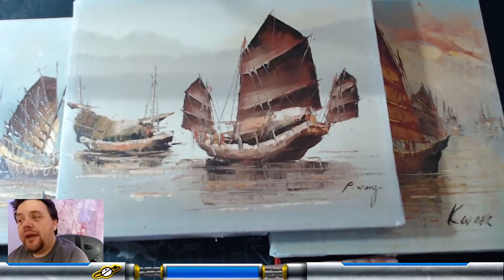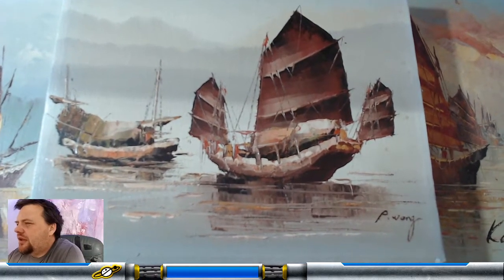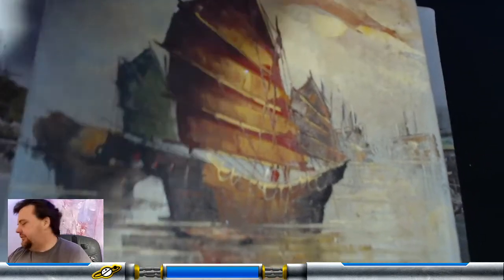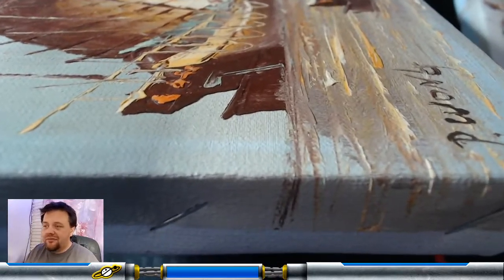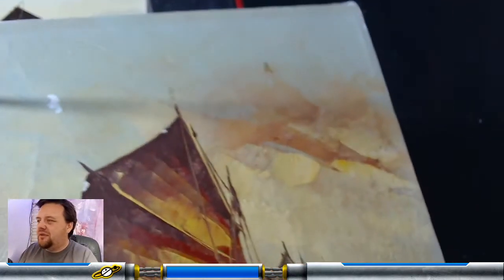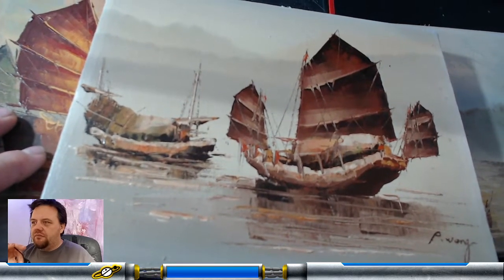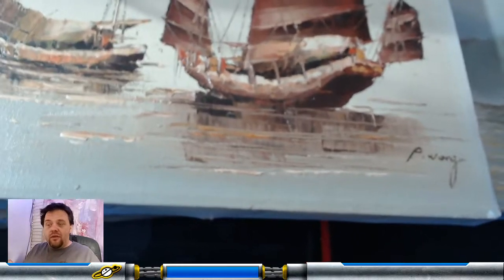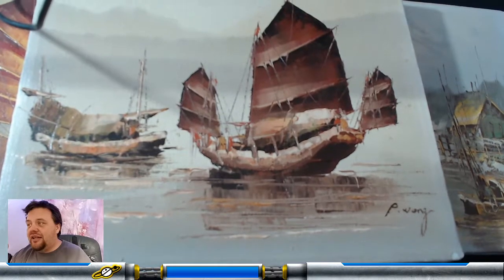Evaluating Mass-produced Artwork for Value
A simple video showing off some of the identifying markers of a mass-produced and more importantly reproduced original painting.